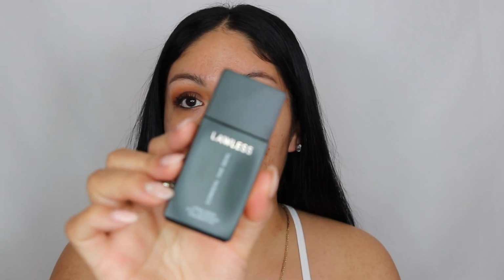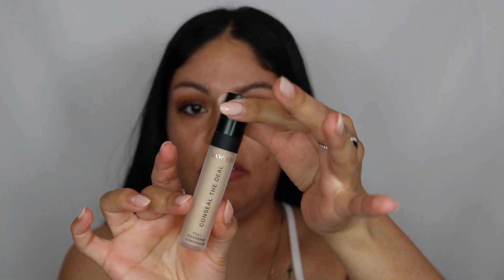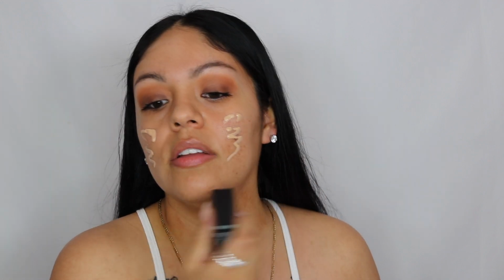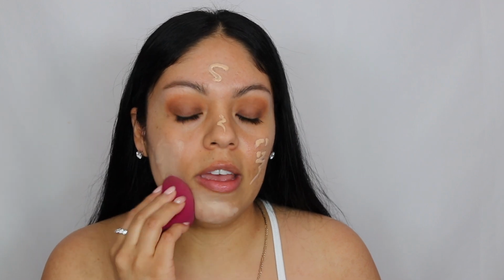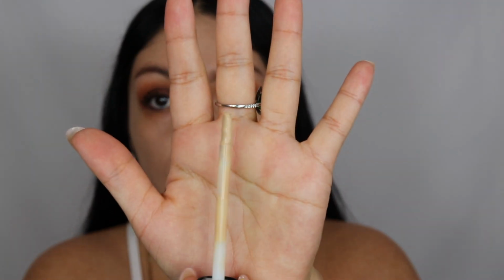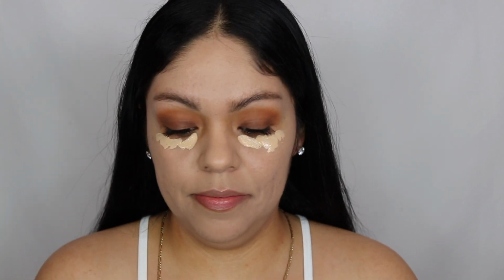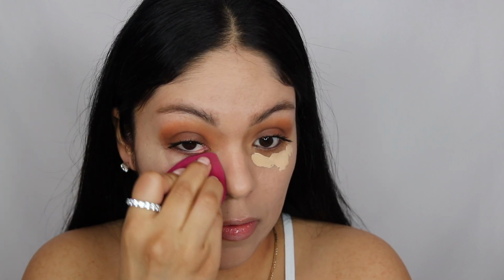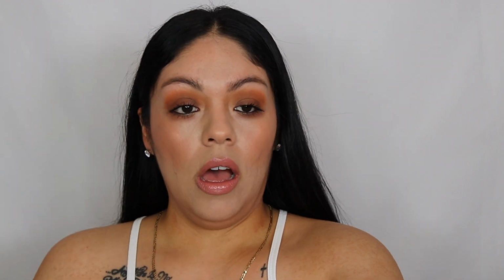The Best Foundation Ever | Oily Skin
Open Me ⤵︎

Follow huebeauty on Instagram

*** Products Mentioned
‣ Conseal The Deal Long wear full coverage foundation * Fawn a little light
‣  Conseal the deal lightweight Full coverage concealer with caffeine* Cashew

Makeup Revolution Conceal & Define Full Coverage- F10
Kokie Cosmetics Full Cover- 60W
Frankie Rose Matte Perfection Foundation- Oatmeal Blend
Nyx Born To Glow- Classic Tan
Elf Flawless Finish- Cashew
Giorgio Armani Luminous Foundation- 6.5
Estee Lauder Double Wear- 3W2 Cashew
Loreal Infalliable Foundation- 107

** I earn a little commission when using my links, Thank you for the support
Hello my name is Sandy, and I have a passion for makeup, fashion, food. I love making YouTube videos. You will find makeup reviews, first impressions, Get ready with me, Makeup tutorials on Drugstore, High end, some occasional vlogs. Thank you for all your love and support ❤️